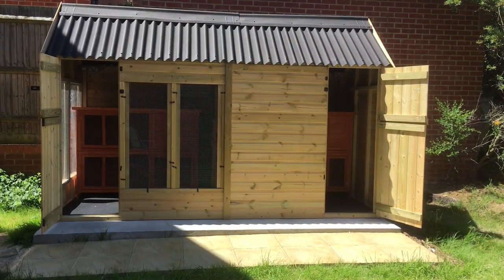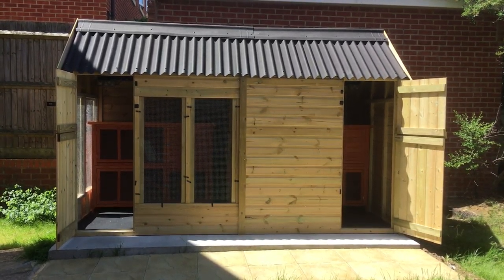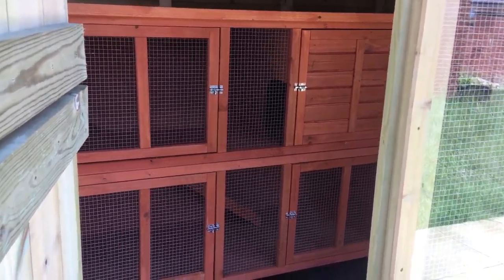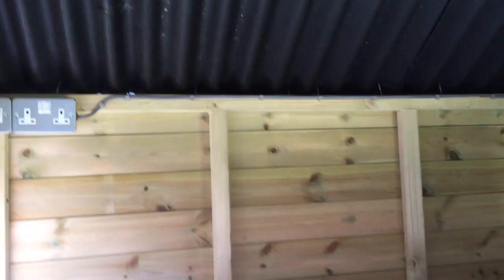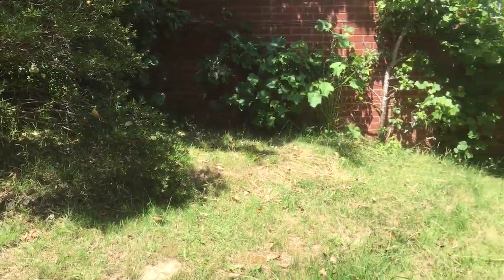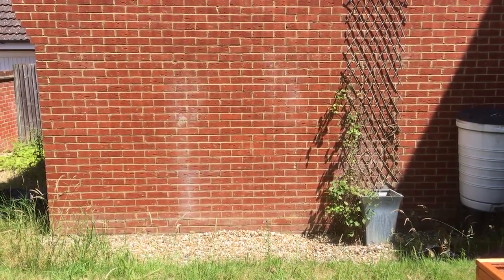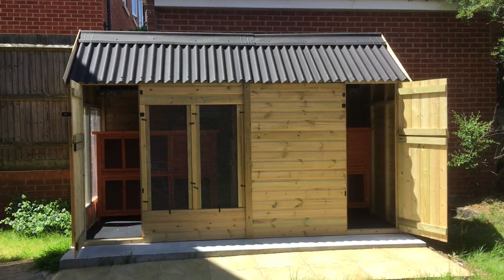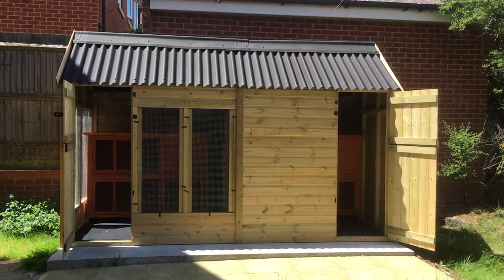Outdoor accommodation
Welcome to my new business - Ashford & Kent Small Pet's Hotel. I specialise in rabbits, guinea pigs,  and other small animals.